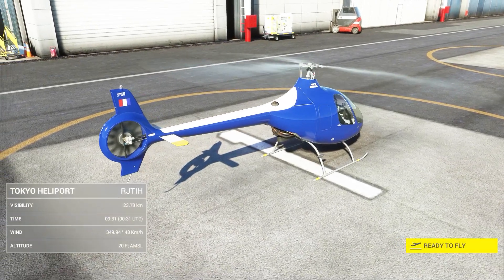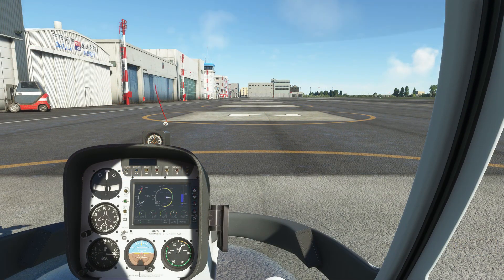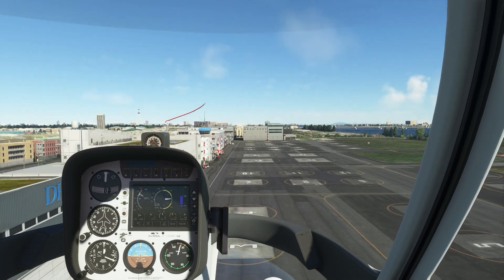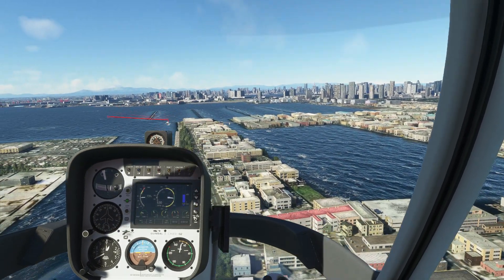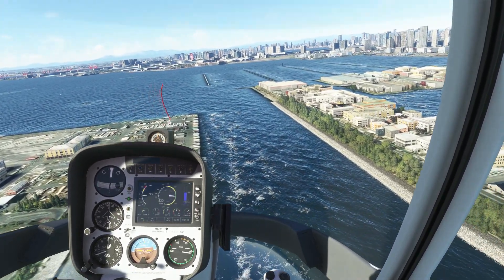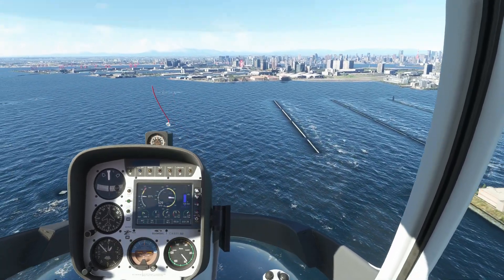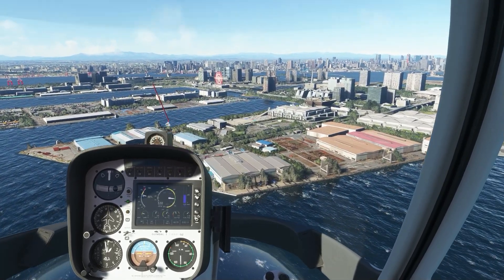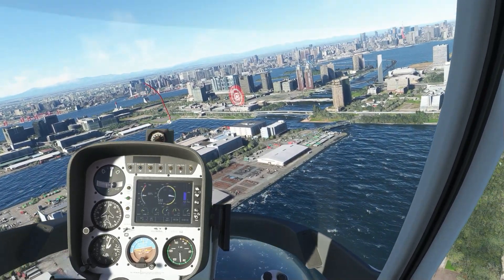MSFS - Helicopter Tutorial for Sim Update 11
Let's explore the basics of helicopter flight in this introductory tutorial.

Timestamps:
00:00 Intro
00:30 Ascent, Turns & Forward Flight
01:13 Side-slip
01:36 Inflight
02:19 Deceleration and Descent
03:03 Landing

The Cabri G2 ships with MSFS Sim Update 11.

Donators / Super Thanks:
Andrei Dulcu
MattDesigns
Layla
Rensemiddel
Captain Megaxenon
Tech Guy